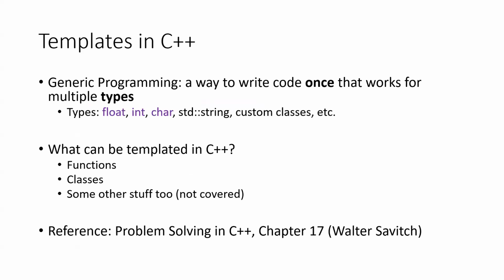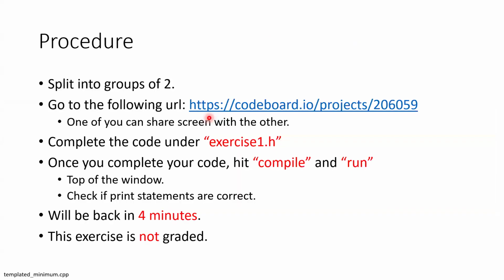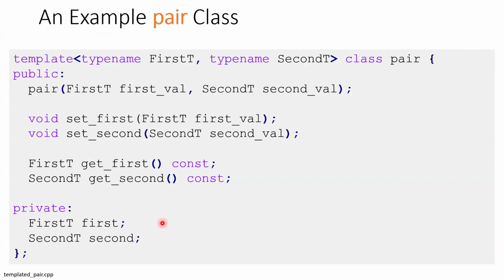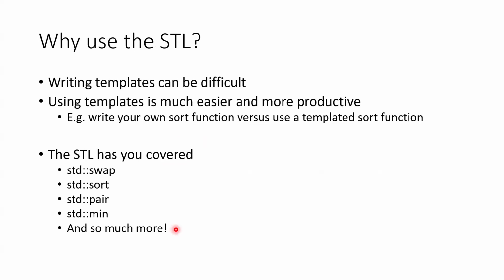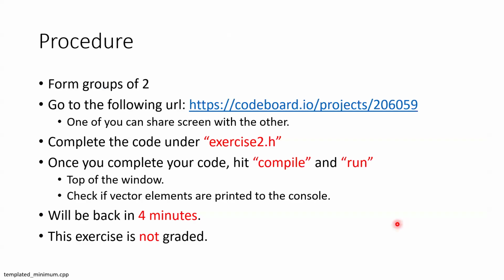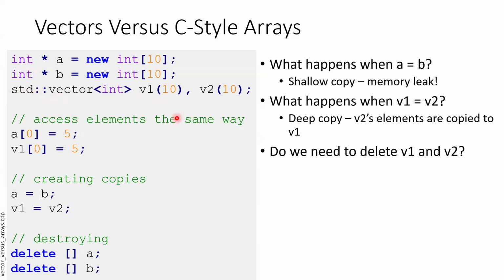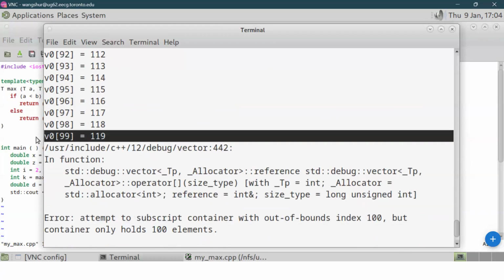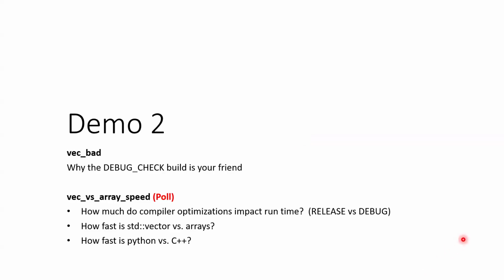ECE297 TUT01 Thursday 4-6pm